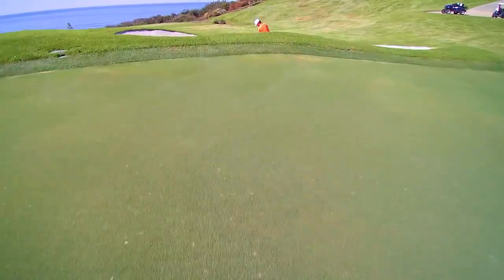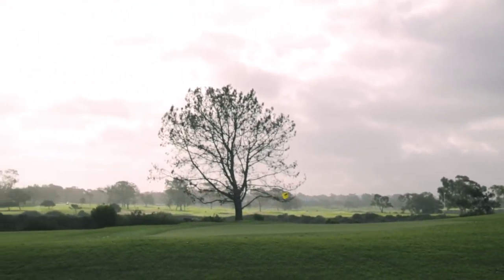Torrey Pines Renovates North Course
We take you behind the scenes with architect Tom Weiskopf as he shows off the newly redesigned North Course at Torrey Pines.